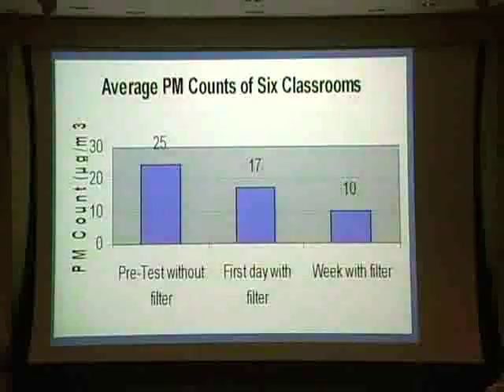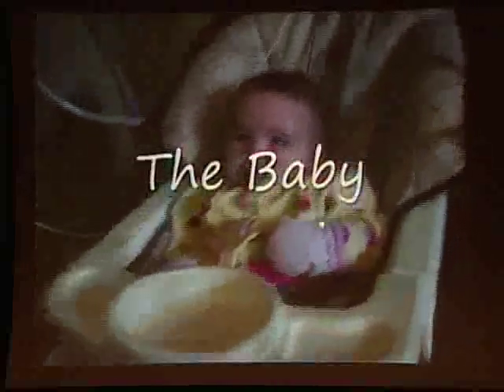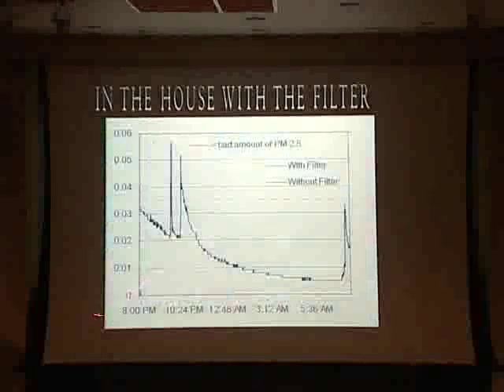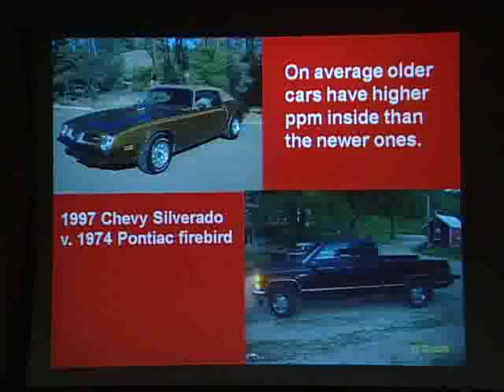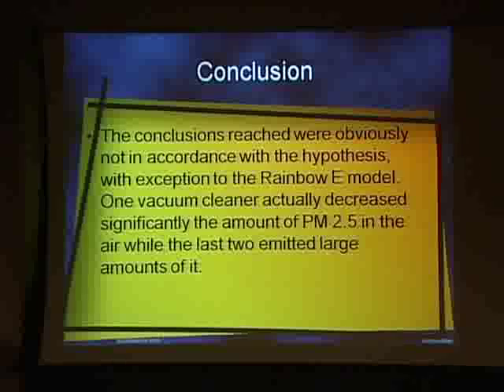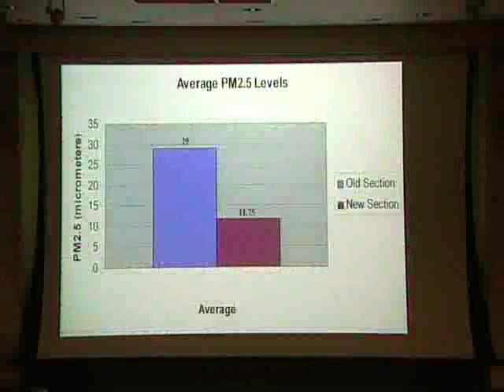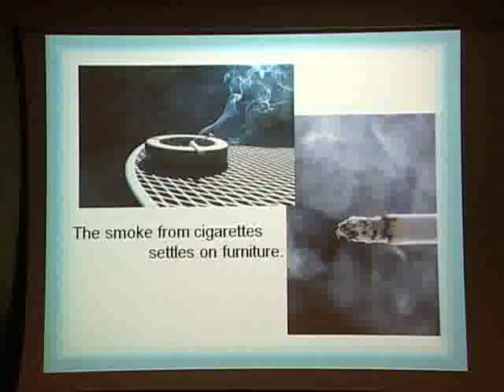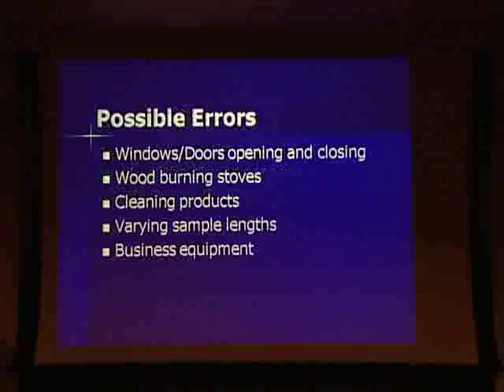AIR Toxins Under the Big Sky 2009 #2 of 2